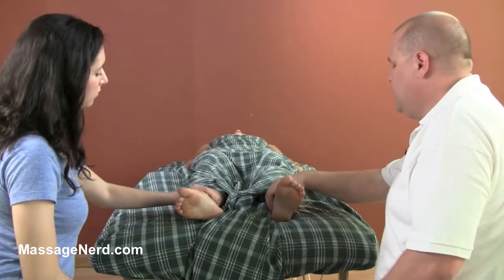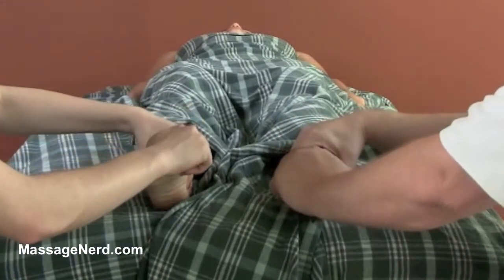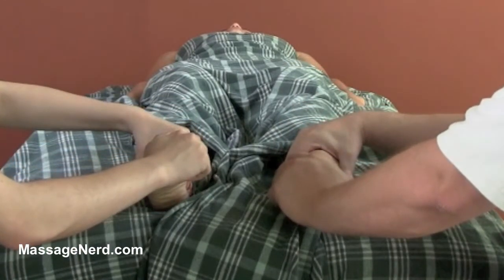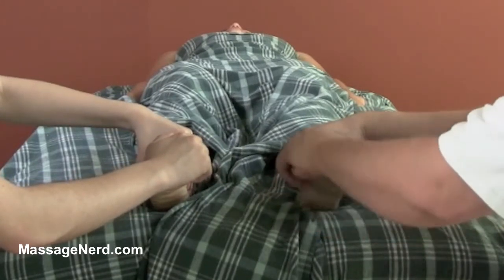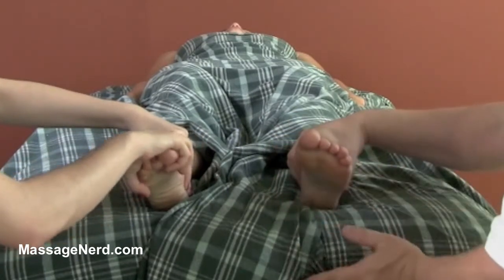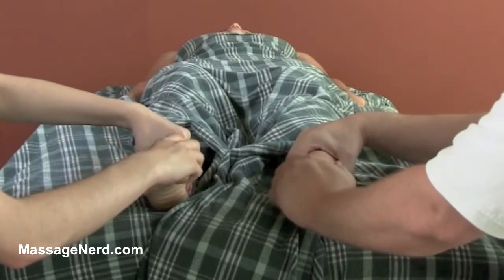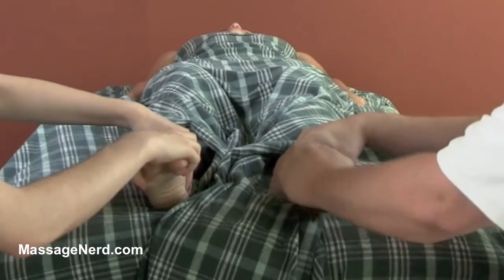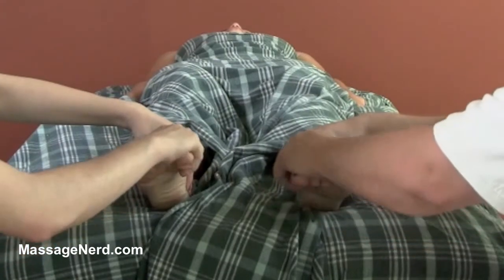Toe Point: Reflexology - Massage Technique of the Day